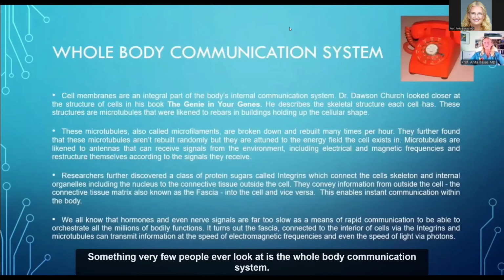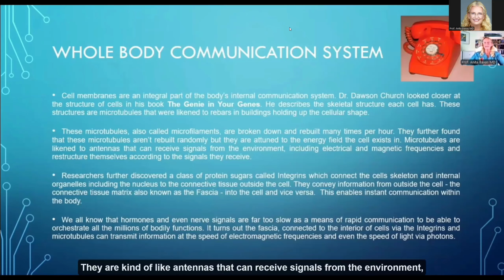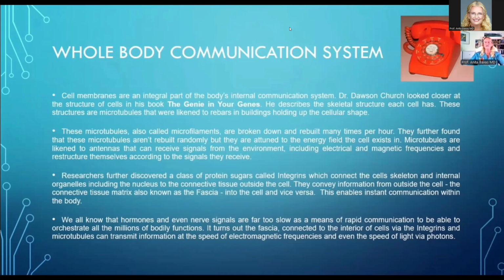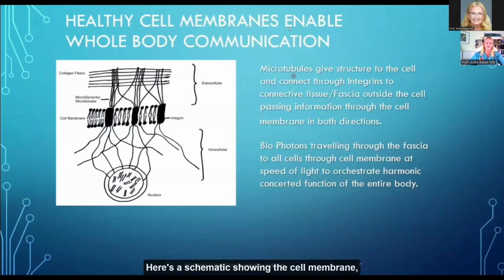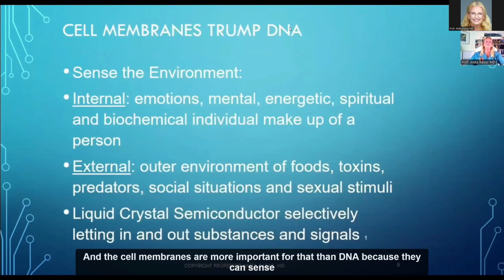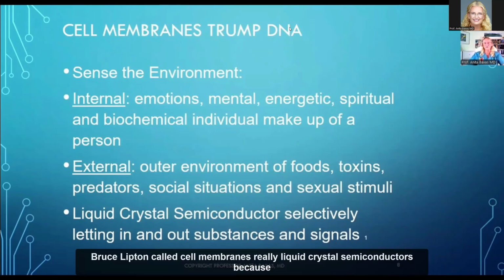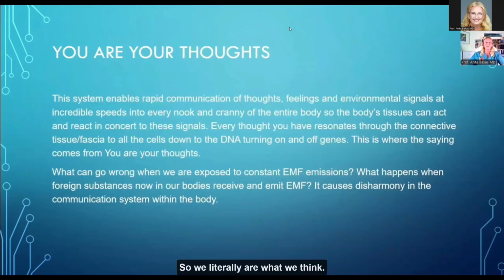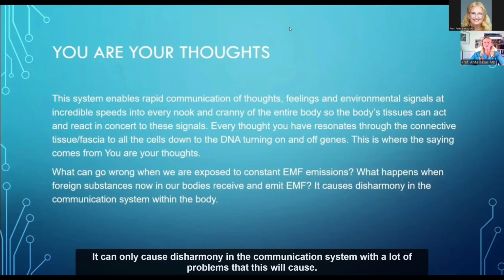Photons are the intrabody communication system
We are beings of light